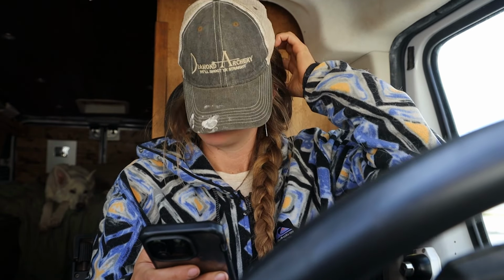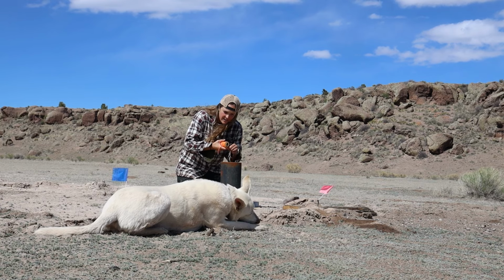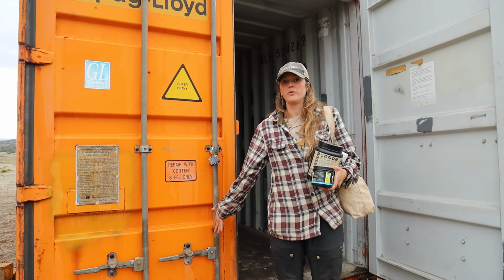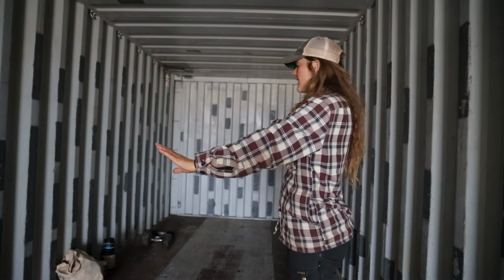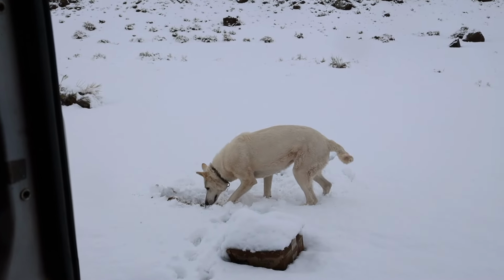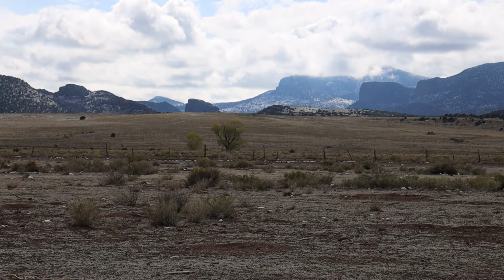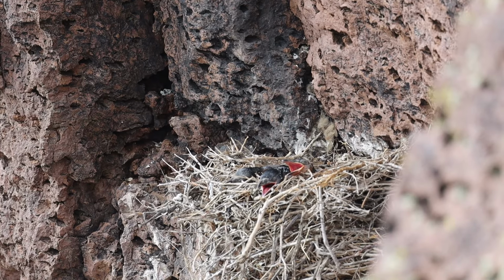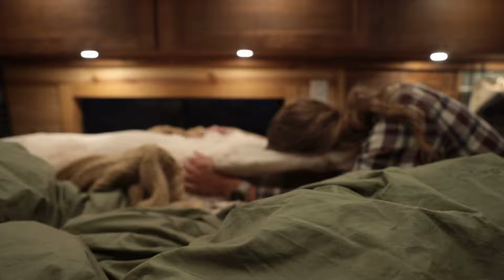Things never go as planned. | Building an OFF-GRID Homestead (from scratch)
Thanks for being here everyone, can't wait to take you all along on this journey!